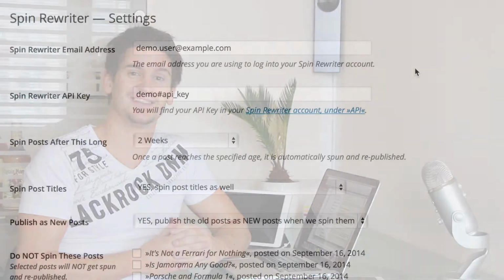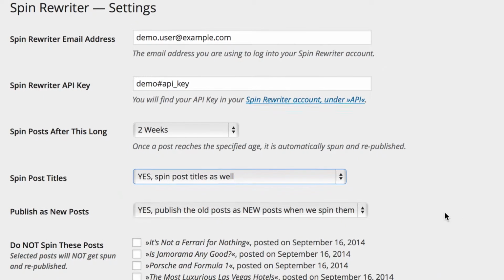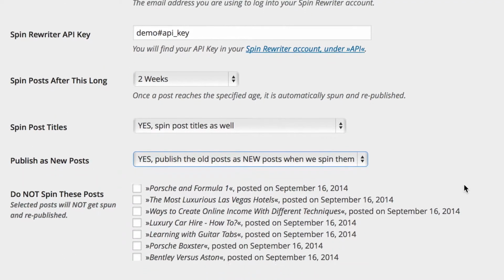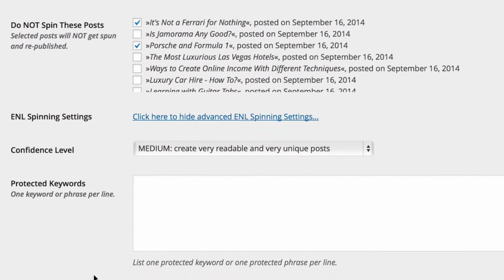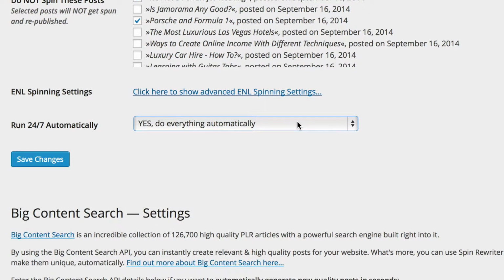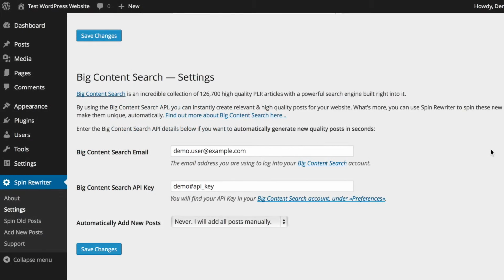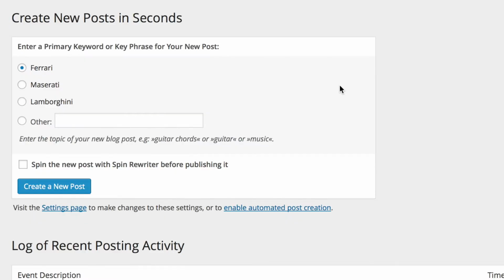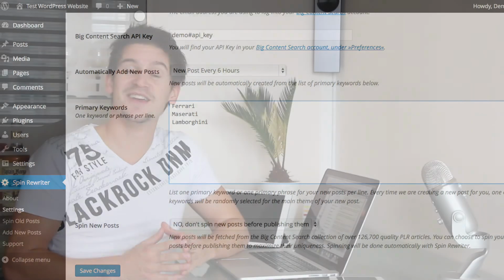Spin Rewriter WordPress Plugin - Video Tutorial about the Settings Page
This video tutorial walks you through every option on the Settings page of the official Spin Rewriter WordPress Plugin.

You can grab your own copy of the Spin Rewriter Official WordPress Plugin for free right now:

It will keep your WordPress websites chock-full of fresh, unique and relevant content at all times. This plugin is a must-have for every serious Internet Marketer and everyone who does SEO.